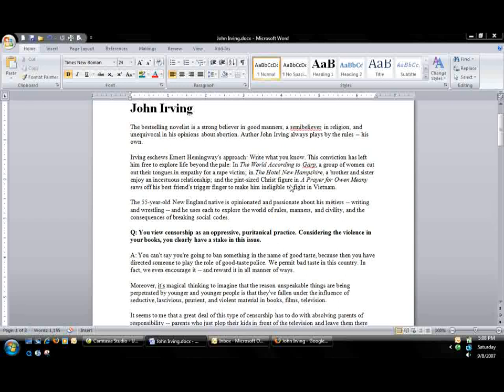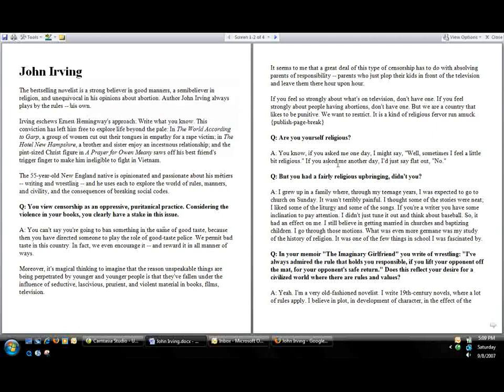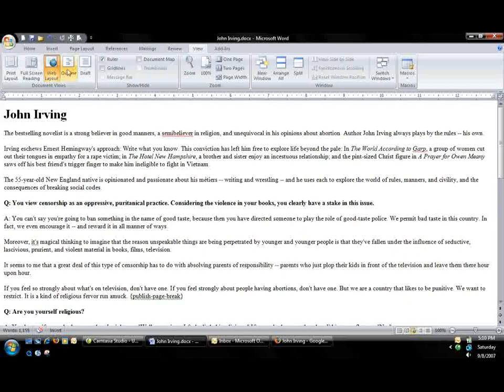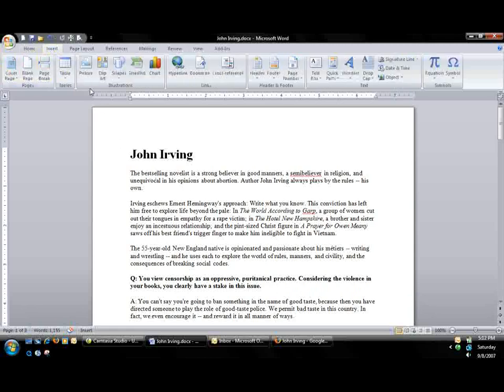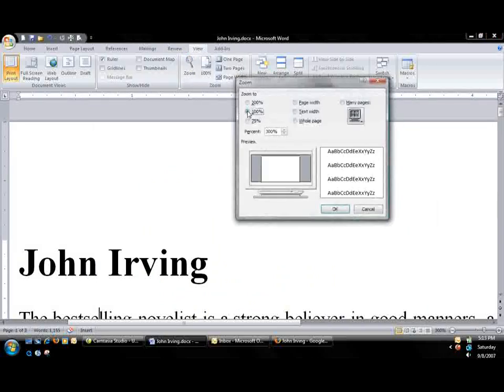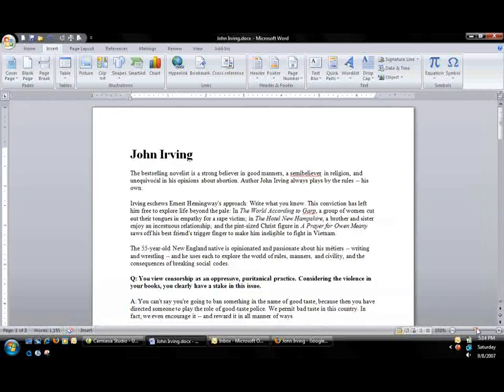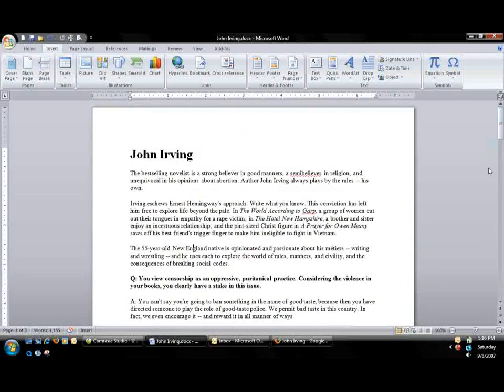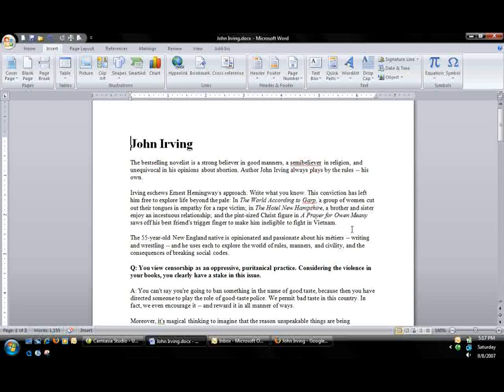Class Microsoft Word 2007 Lab 1 Viewing Document